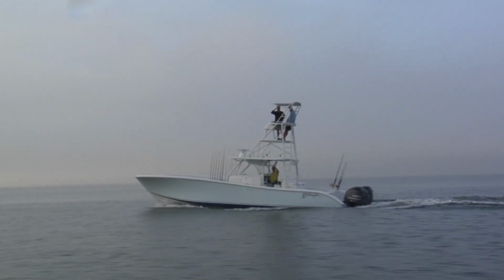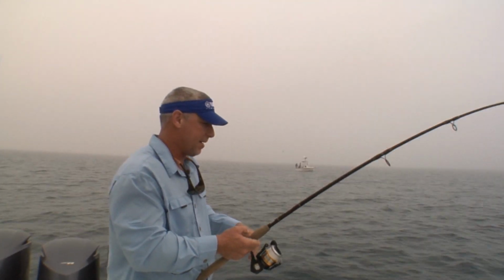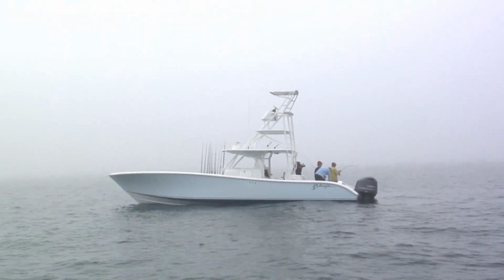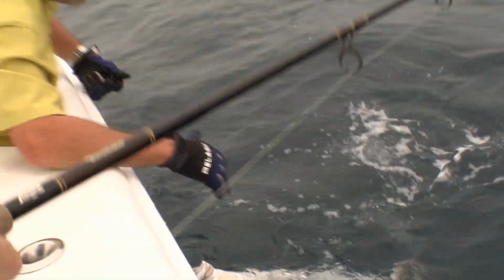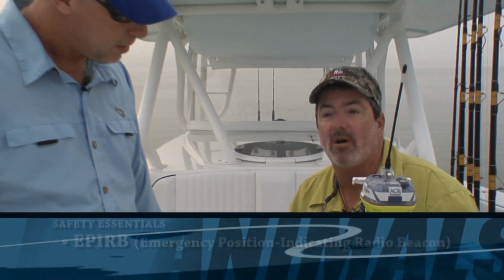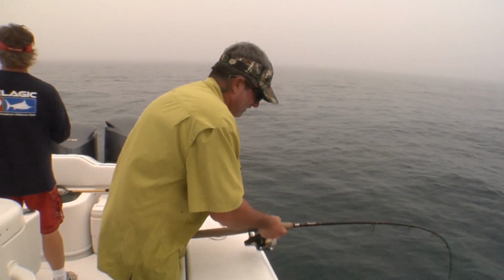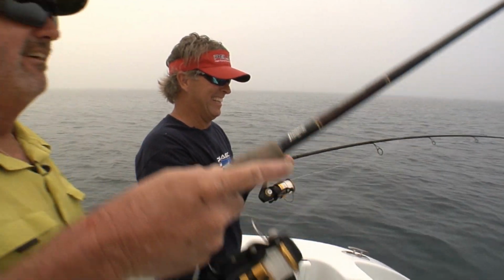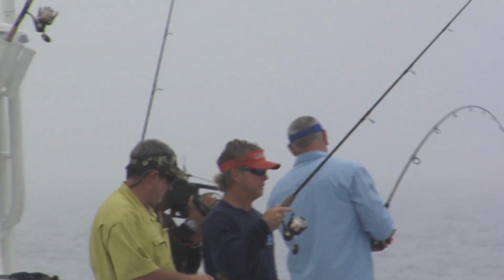Amberjack, Bonita with Capt. Harry Connor out of St. Petersburg Florida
REEL ANIMALS FISHING SHOW
guest: Capt. Harry Conner
location: St. Petersburg, FL
date: 2012
fish: Bonita, Amberjack
show #242